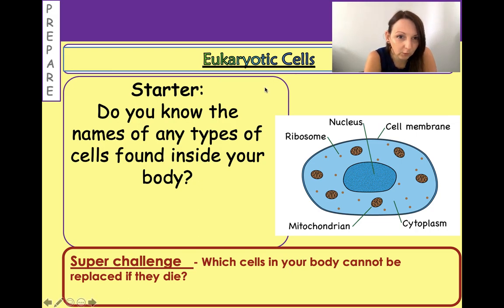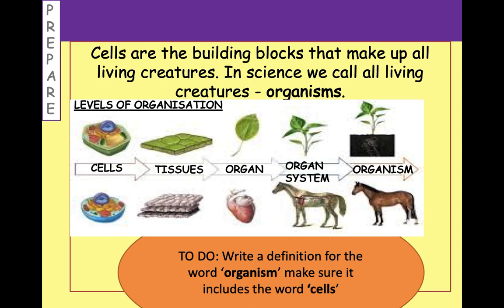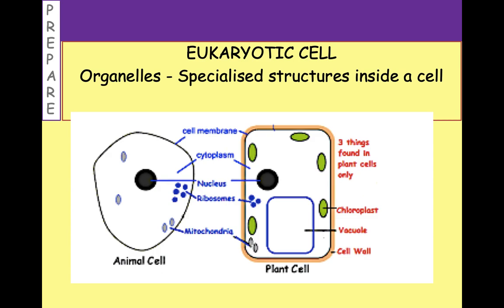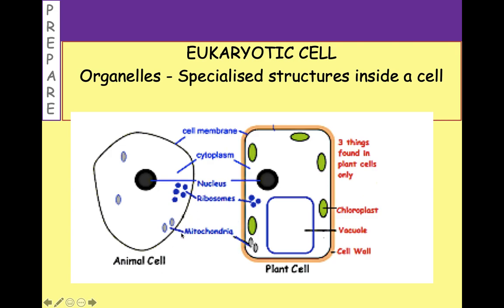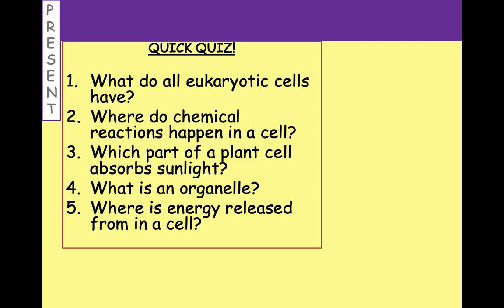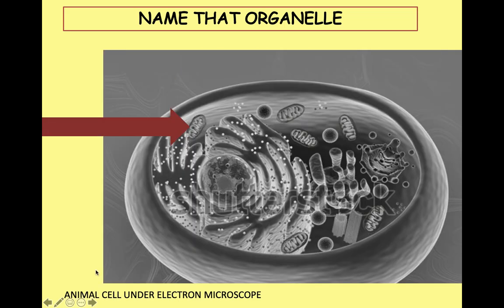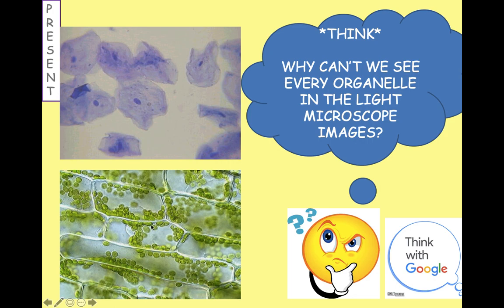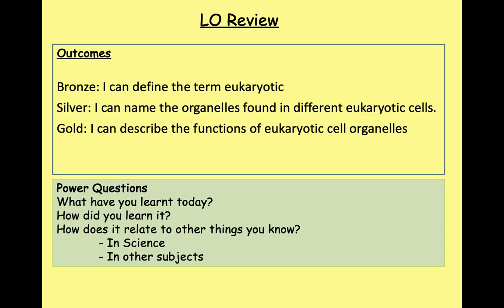Year 8 - Biology - Lesson 2 - Eukaryotic Cells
Lesson 2 of the Year 8 Biology topic Microscopes and Cells, featuring information and short tasks to help you understand what components make up a eukaryotic cell.